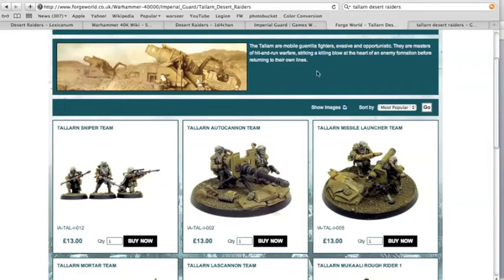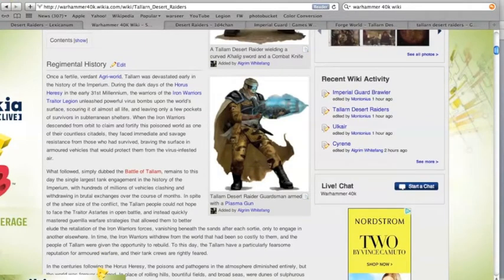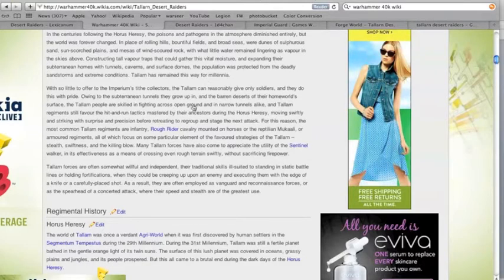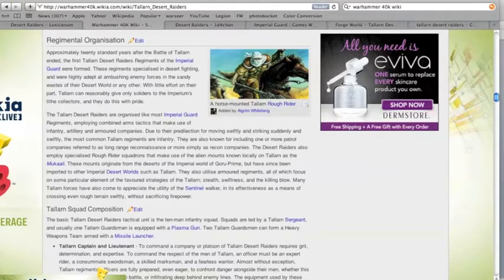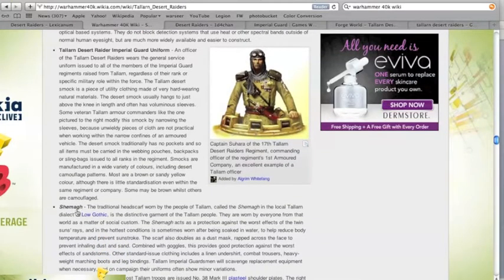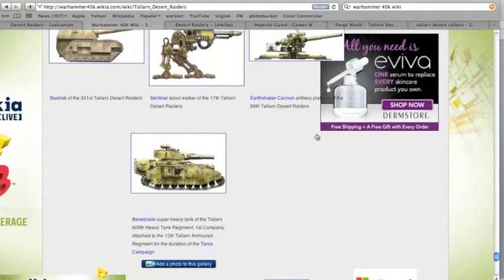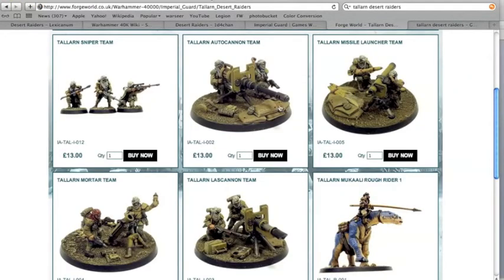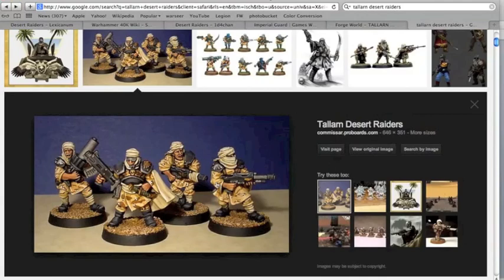Fluff Hunters - Tallarn Desert Raiders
Wanna do a fluffy Tallarn army?  I'd say go with Mech!